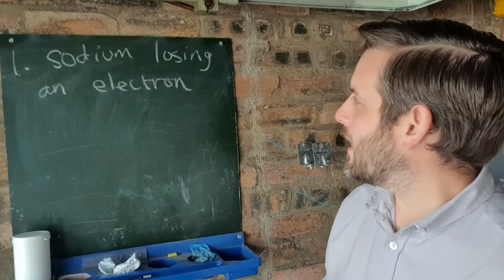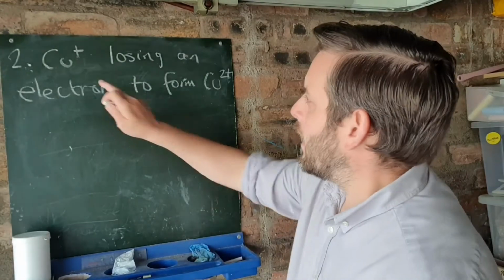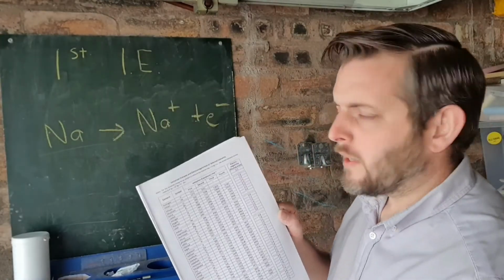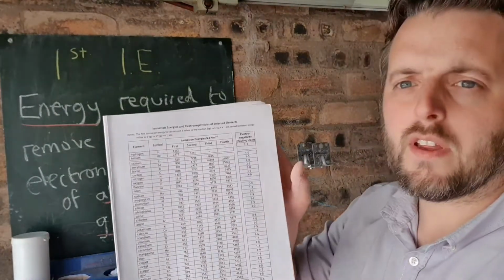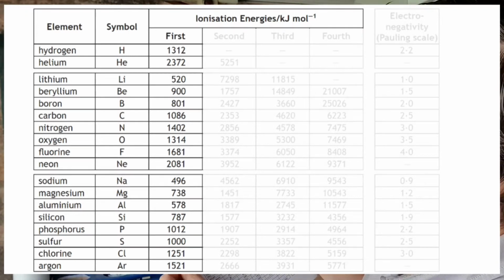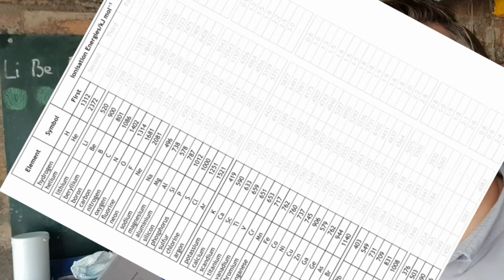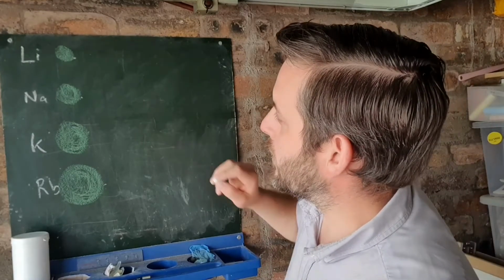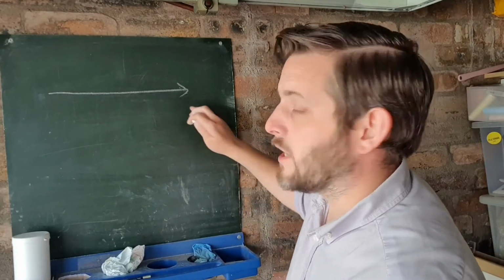SQA Higher Chemistry 1st Ionisation Energy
Looking at
- what 1st Ionisation Energy is
- what trends there are in the Periodic Table
- how we can account for those trends